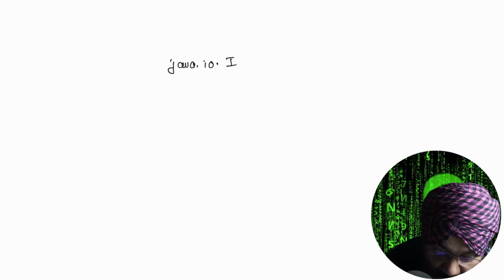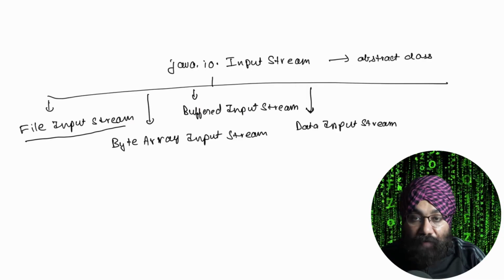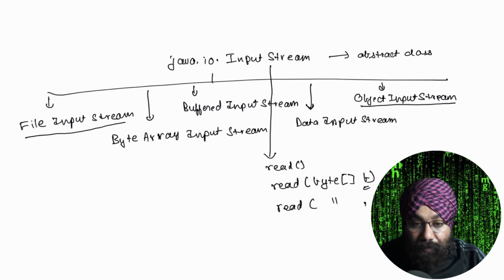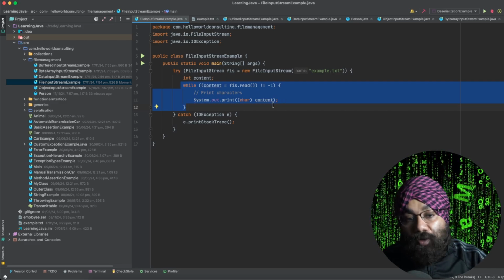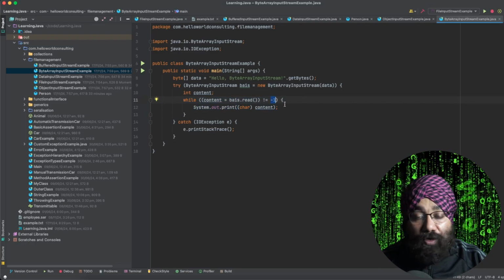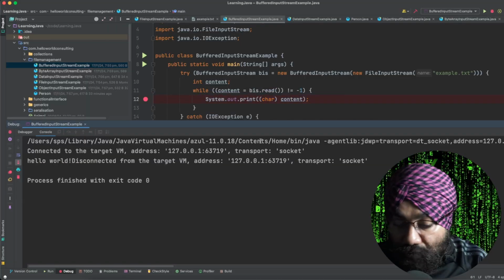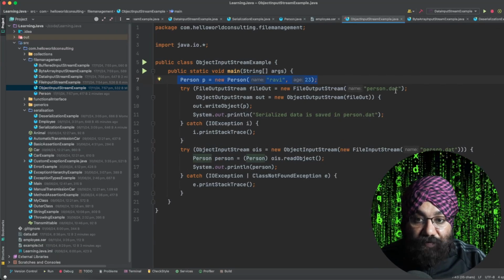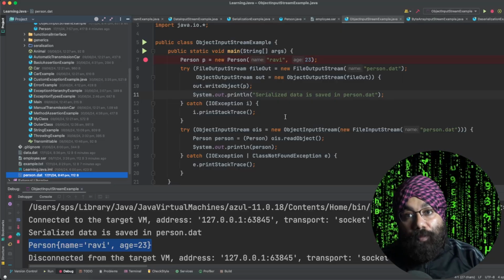5.1 Input Streams in Java – Complete Guide to Java I/O Streams (Chapter 5.1)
Learn Input and Output Streams in Java with a complete and practical guide. Understand how Java I/O works using byte streams and character streams, including InputStream, OutputStream, Reader, and Writer classes. Explore file handling with FileInputStream and FileOutputStream, buffering techniques with BufferedReader and BufferedWriter, and efficient data processing. This tutorial also covers stream hierarchy, performance considerations, real-world use cases, and best practices for handling files, network data, and large-scale applications in Java.